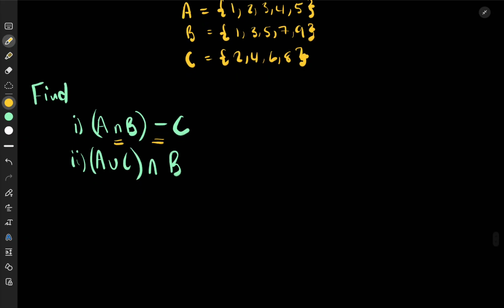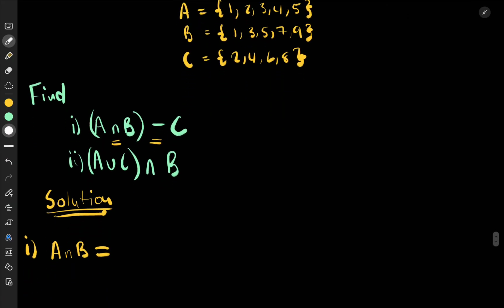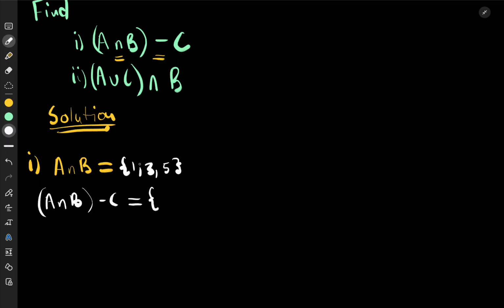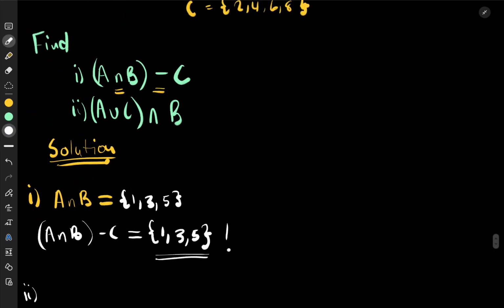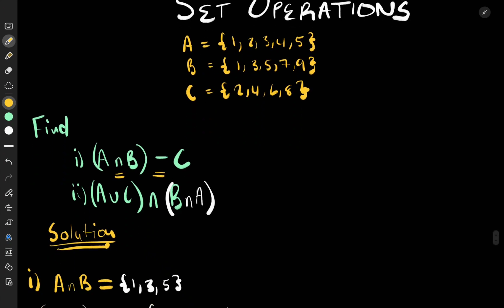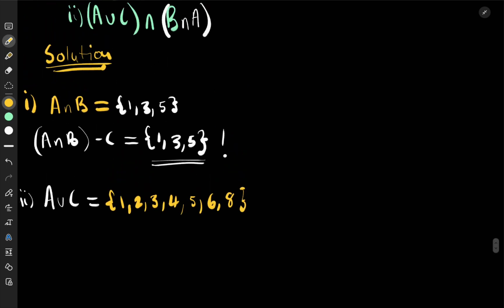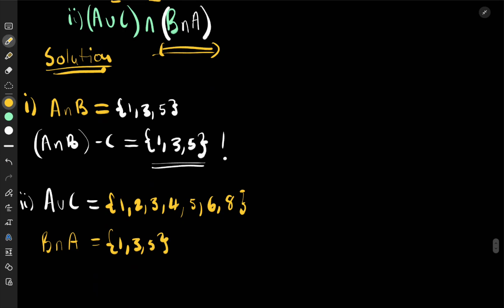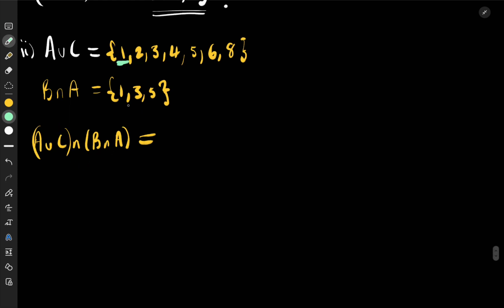BIUST MATH 101 - Sets Video 6 - Worked Examples on Set Operations